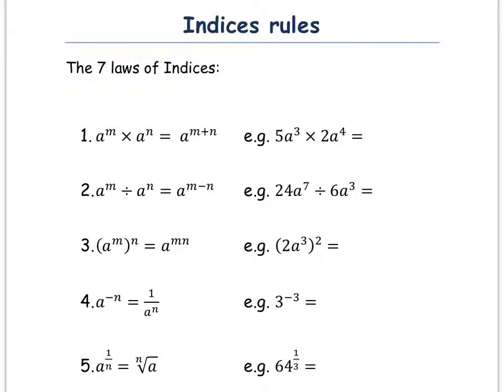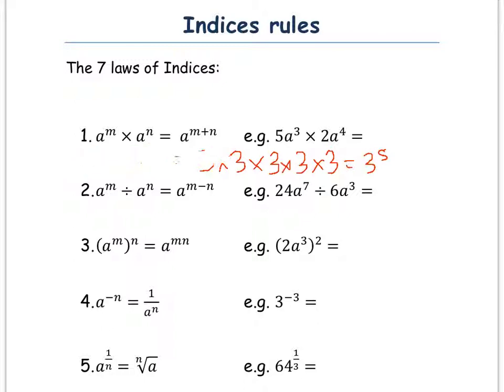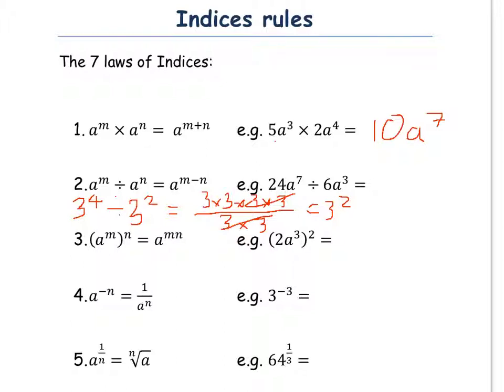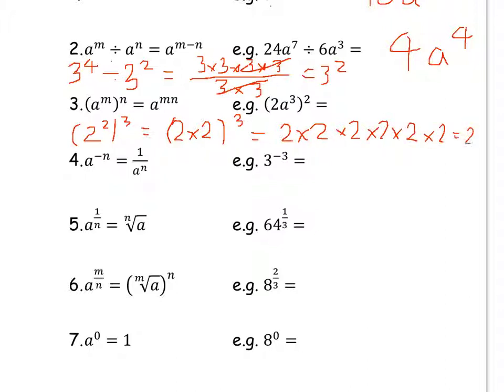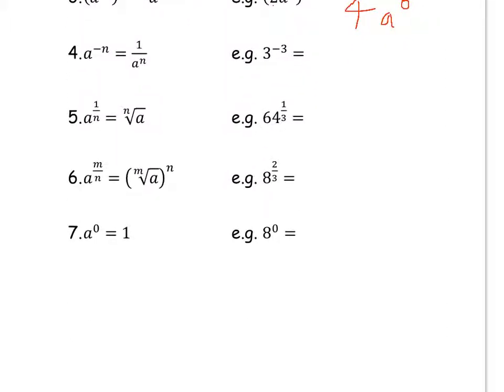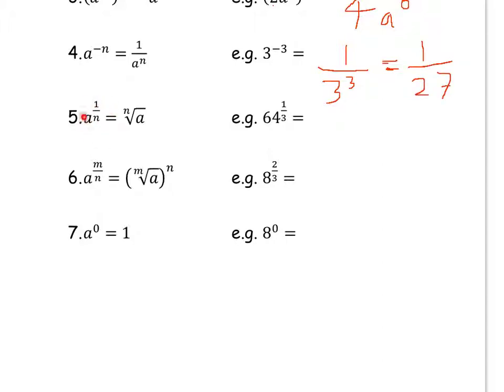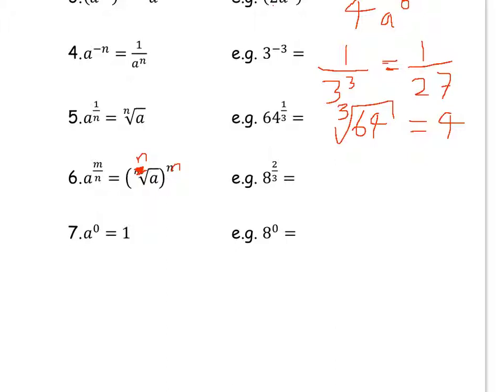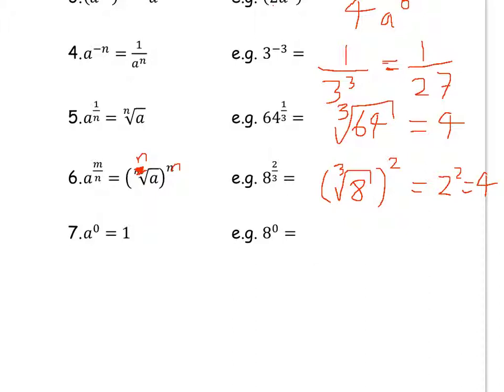Laws of Indices